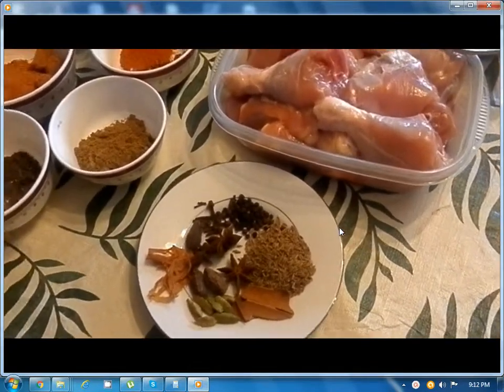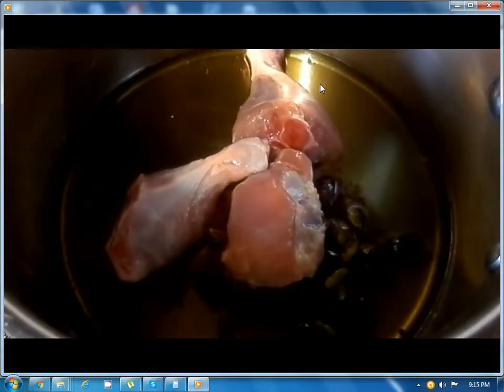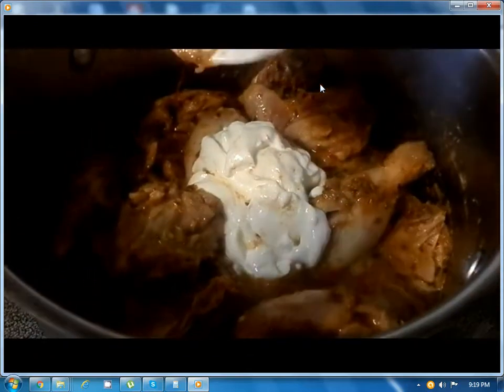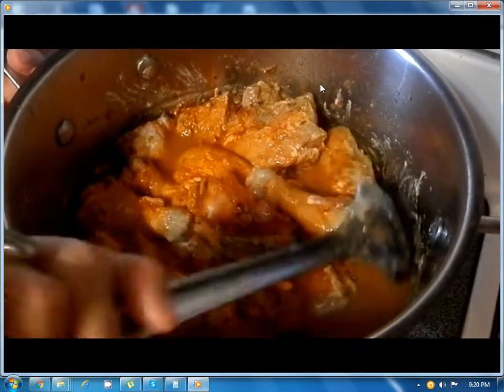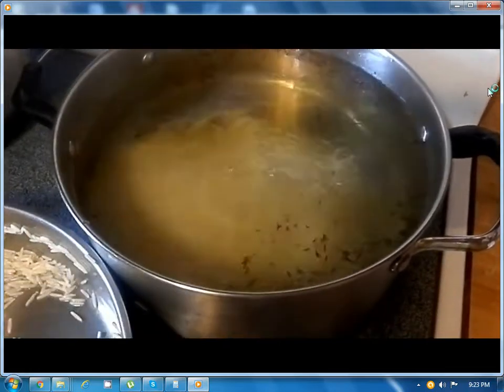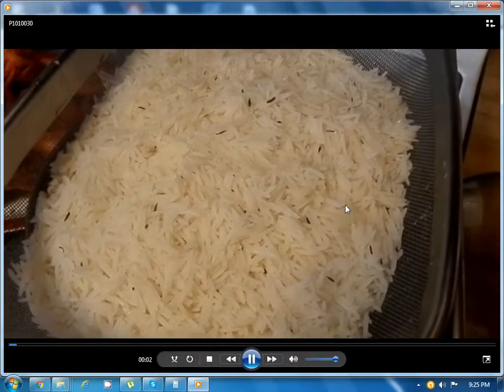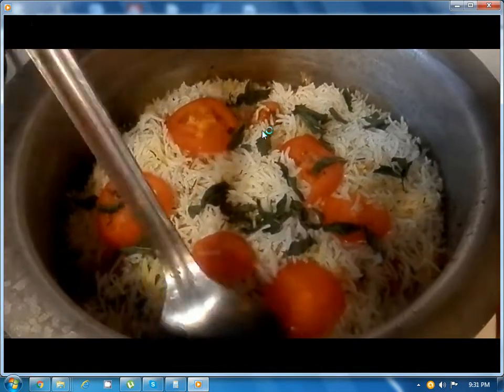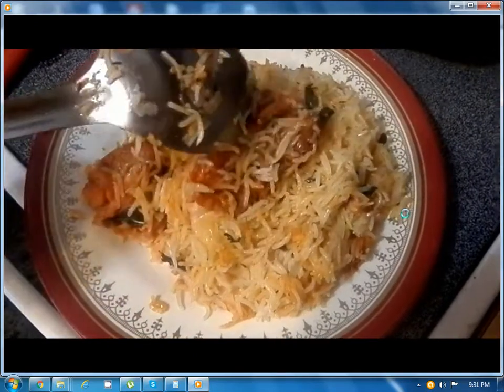Simple Biryani Recipie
This is the Simple and easy steps Chicken Biryani Recipe.